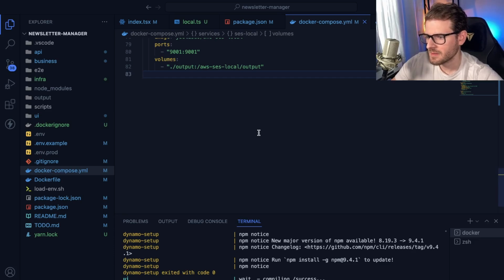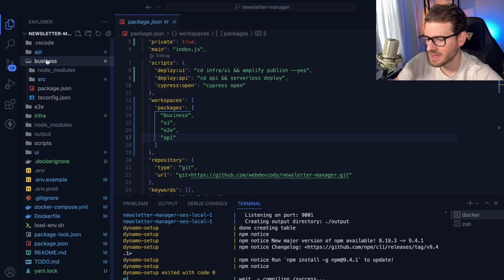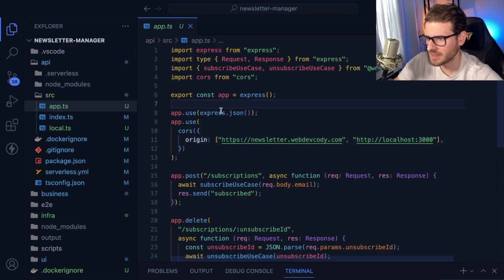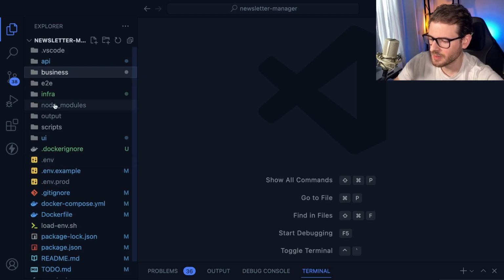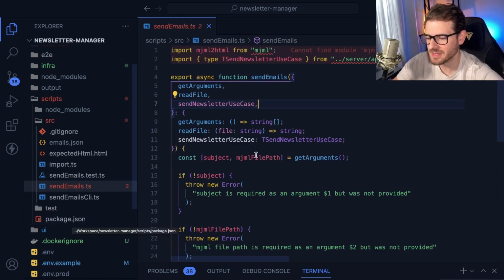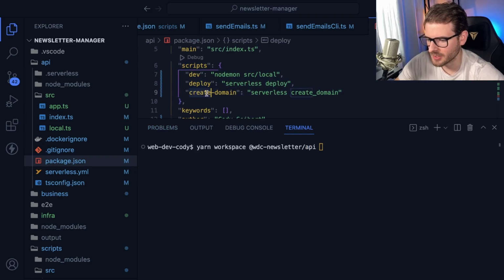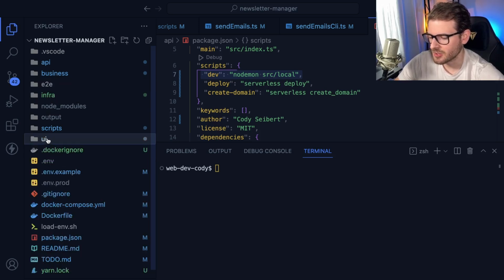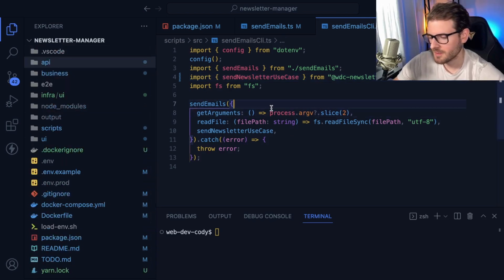Why I’m using a monorepo with Yarn workspaces